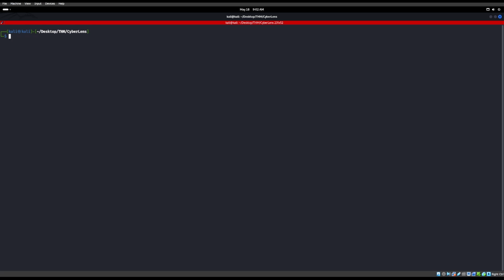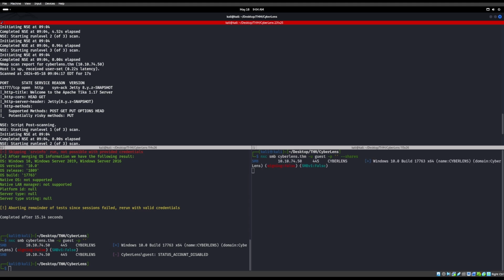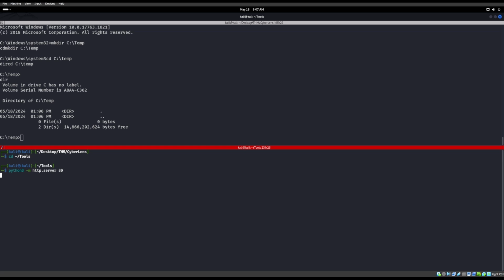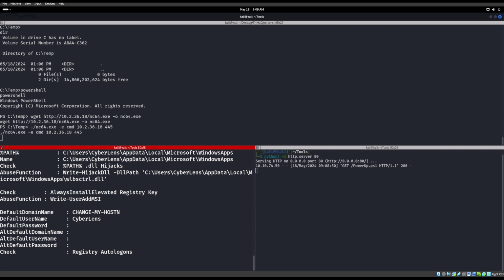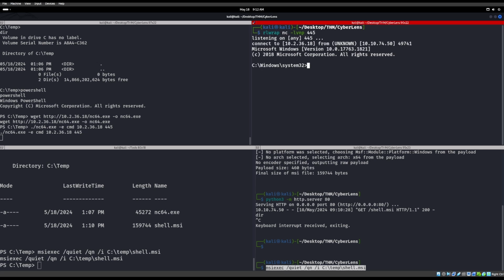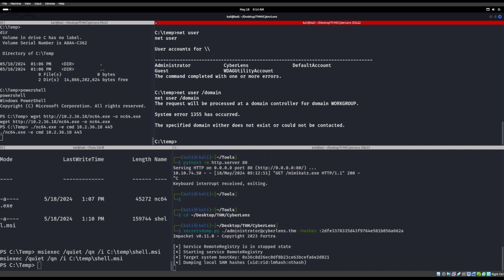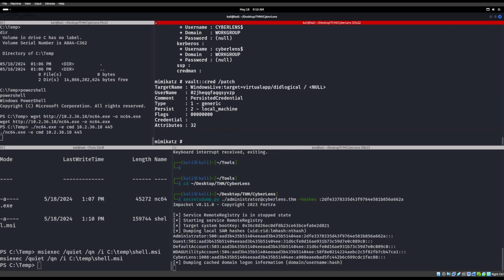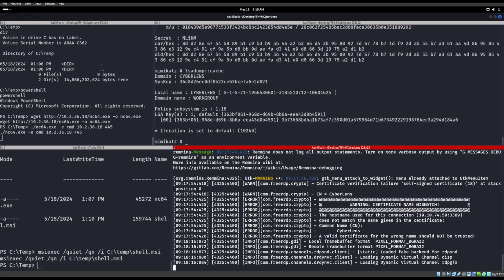THM: Cyberlens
YOUTUBE10